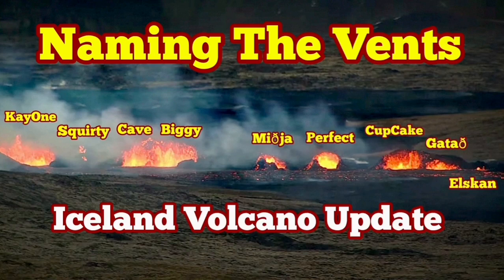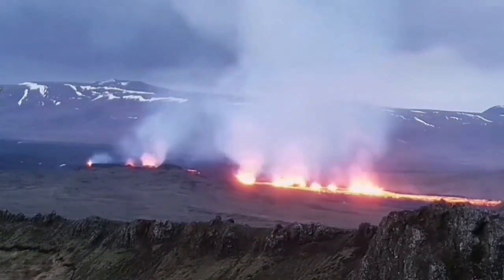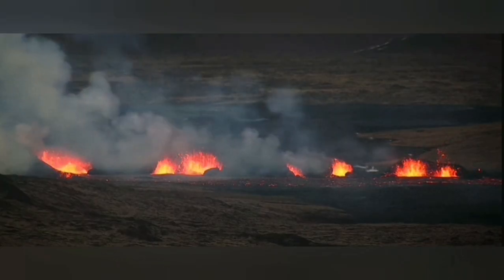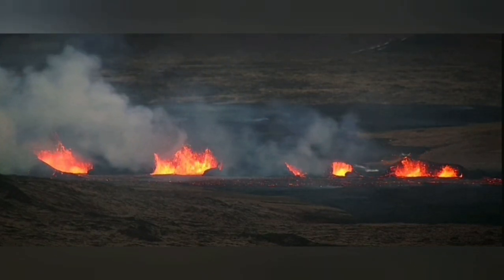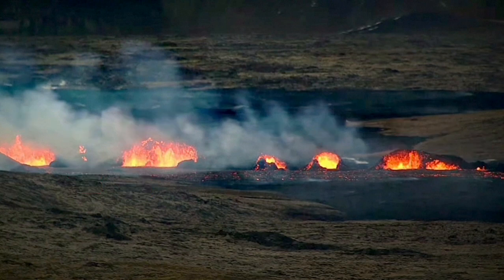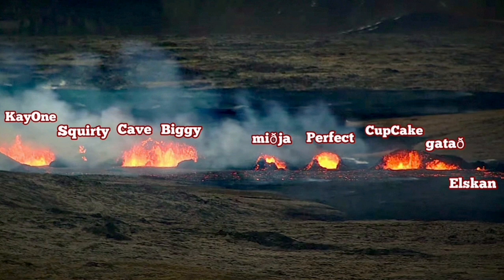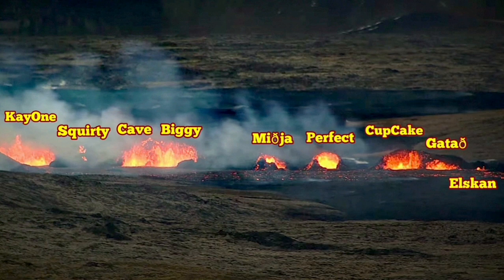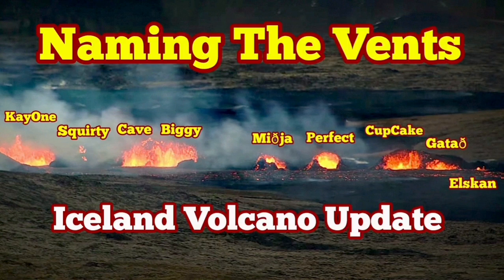Naming The Vents Of 16 March 2024 Sundhnúka Eruption, Svartsengi Volcanic System, Iceland